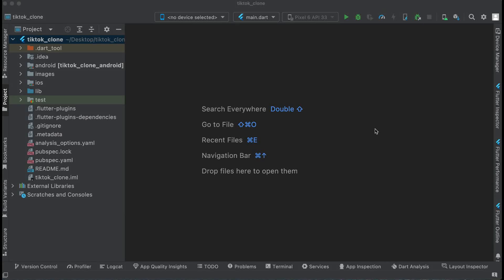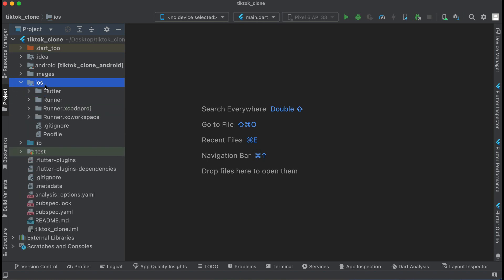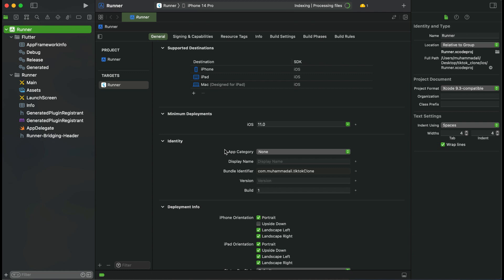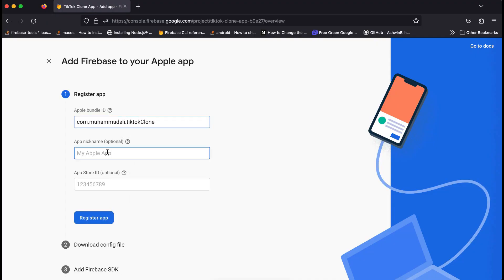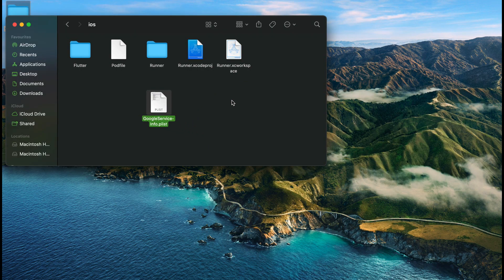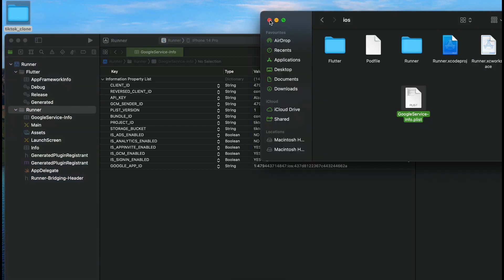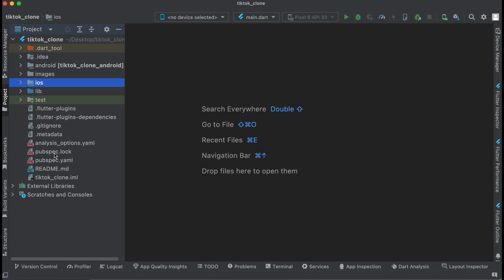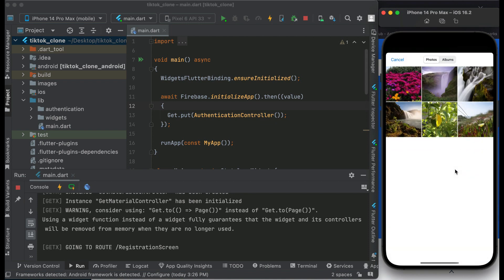Firebase Setup for iOS Flutter Tutorial | Complete Configuration | Learn & Build TikTok Clone App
In this video you will learn how to connect flutter app to firebase for ios step by step.